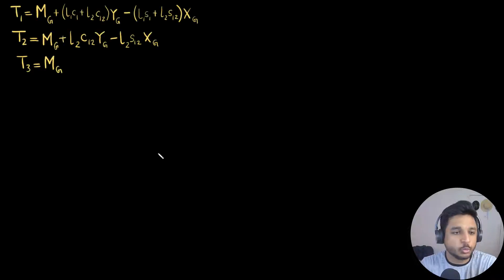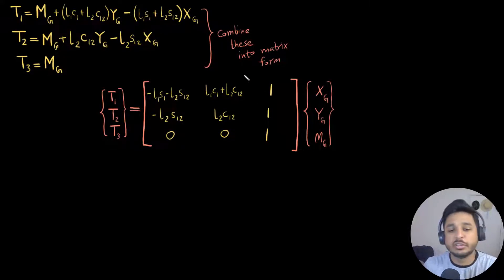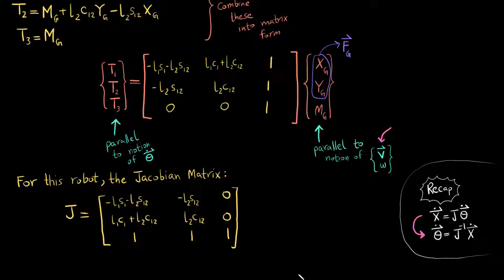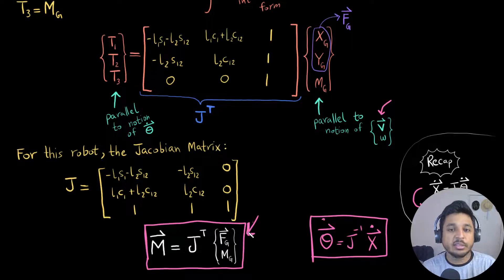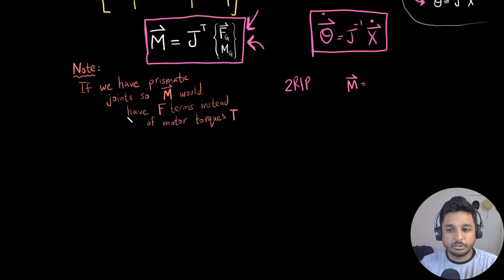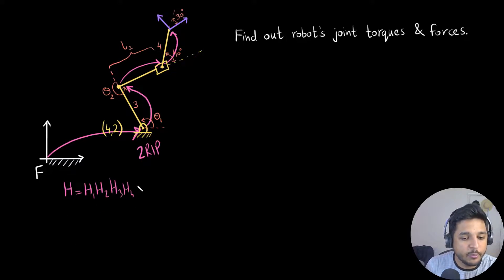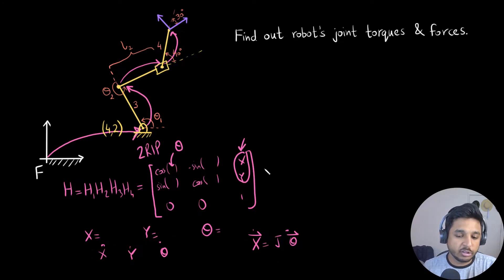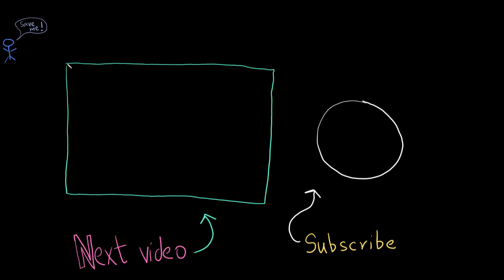Forces & Torques of a robot (part 2) | Robotics 101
In this video, we start off by relating what we did in the previous video with the Jacobian matrix (hint: it's pretty simple). We come up with a very important relationship.

Then, we do an example of finding the forces and torques of an RRP robot which should really help to drill in the concepts.

00:00 - Torques of an RRR robot
01:02 - Writing the robot's torques in a matrix
01:55 - Relating it to the Jacobian matrix
06:34 - Example with an RRP robot

🌟 If you haven't the first part of the forces & torques video, I would highly encourage you to check that out first

⏩ Watch the next part where we move on to dealing with the 3D spatial robots :

Here's what we will cover in this video series:
1. Co-ordinate Transformation for 2D & 3D robots
2. Homogeneous Transformations for 2D & 3D robots
3. Forward Kinematics
4. Inverse Kinematics
5. Robotic wrists (end-effector)
6. End-effector Velocities and Jacobians
7. Singularities of robots
8. Gimbal Locks
9. Forces & Torques